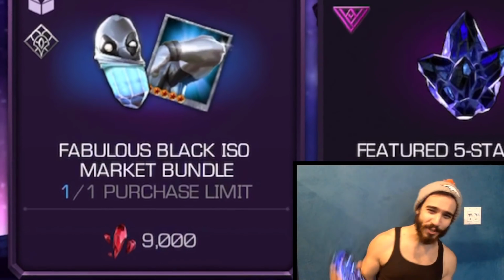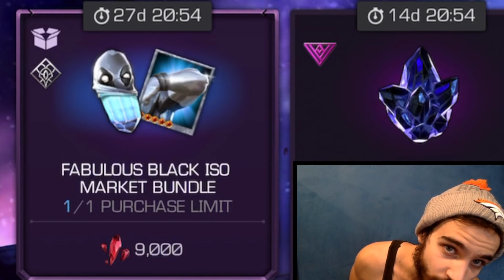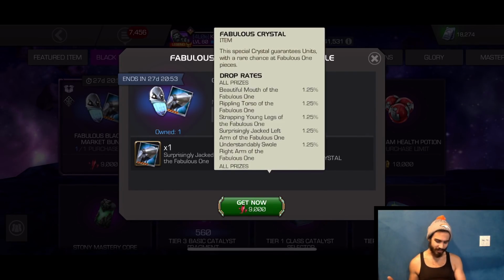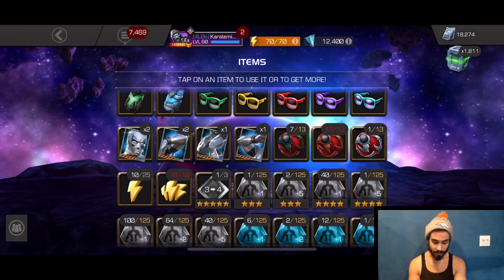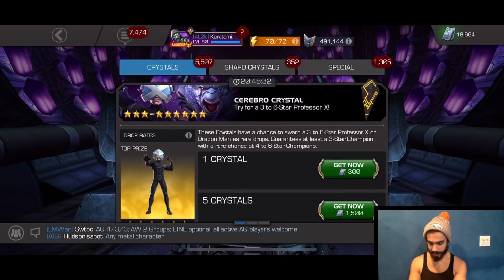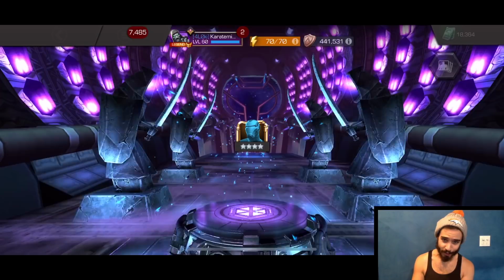10 Chances To Pull The FINAL PIECE for PLATINUMPOOL!!!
We need ONE more piece!!! We just need the Torso!!! Let's see if we can get that shiny Deadpool guy today!!!

Hey dude! Did you enjoy? If you're interested in supporting